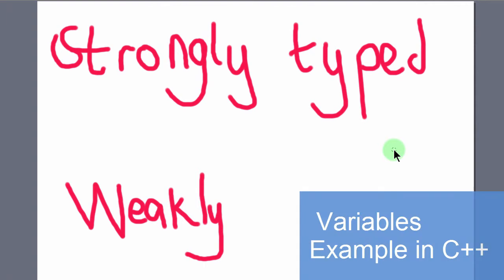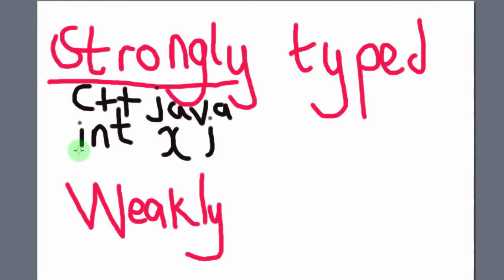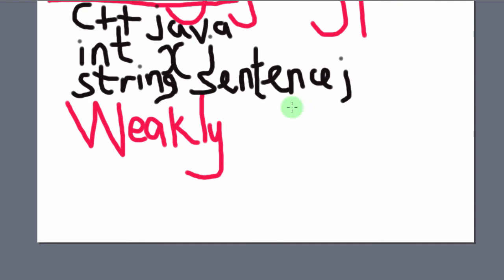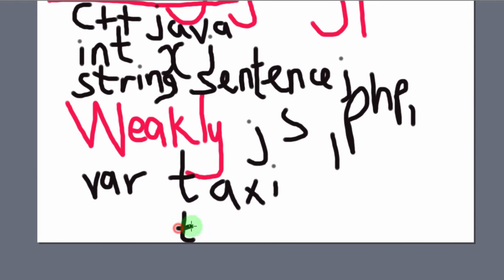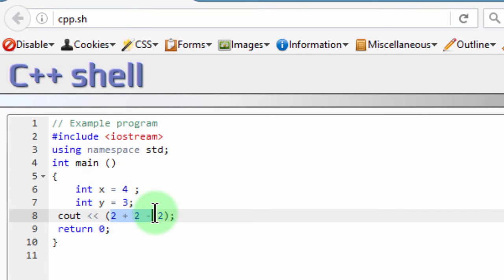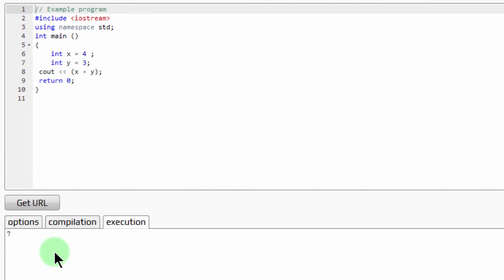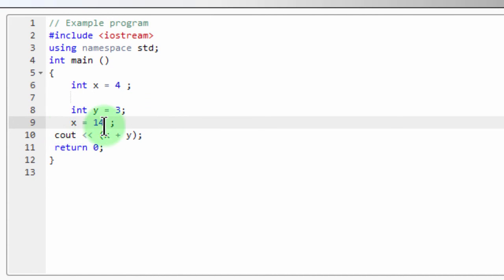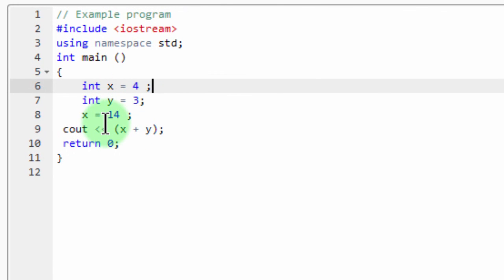10 Variables - Intro to programming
10 Variables   - Intro to programming